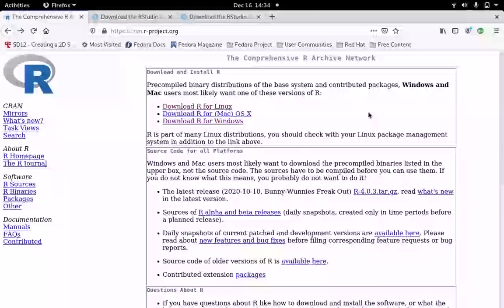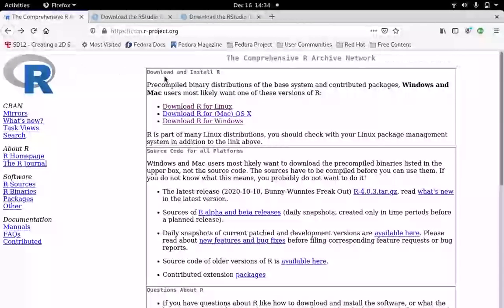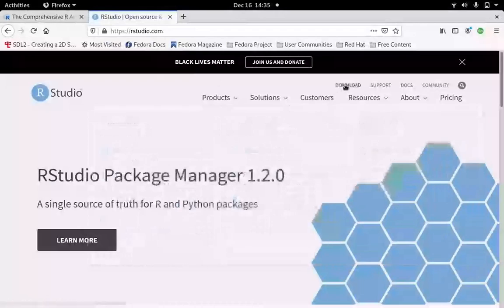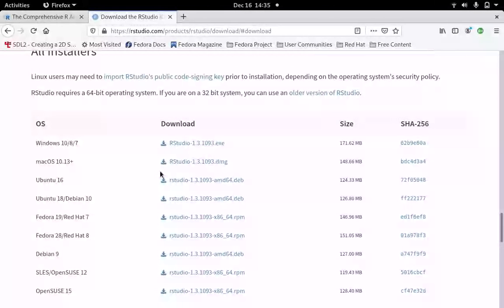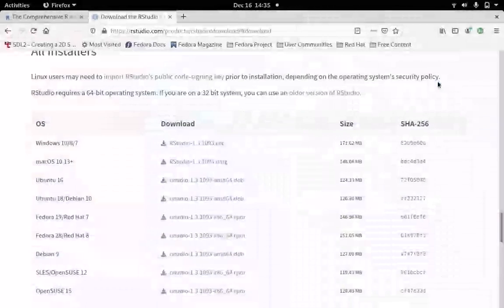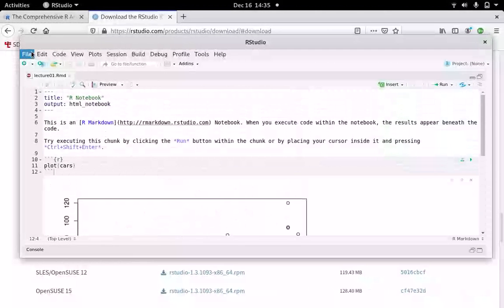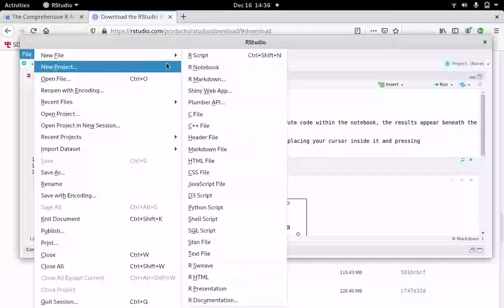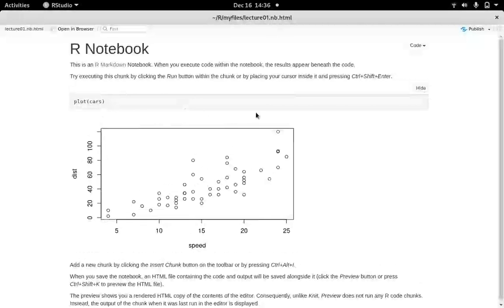Learn Statistics Using R : Download and Install R & RStudio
Learn Stats by applying it directly to data using R statistics